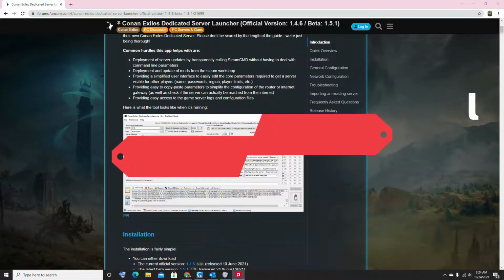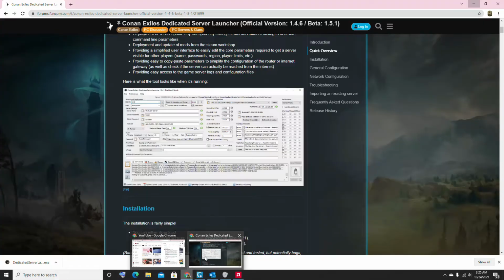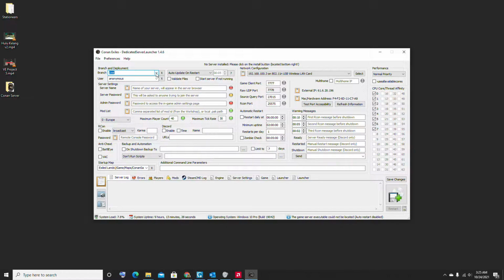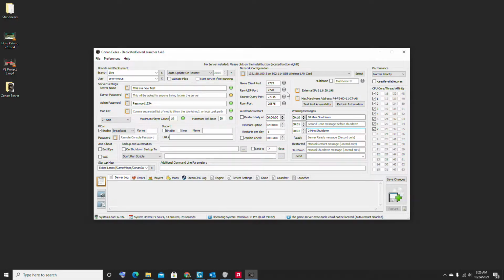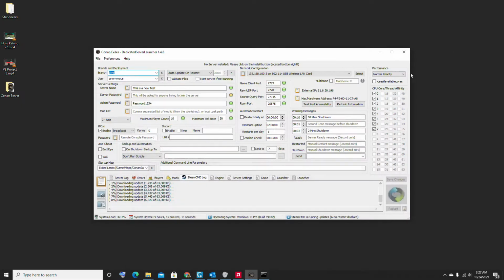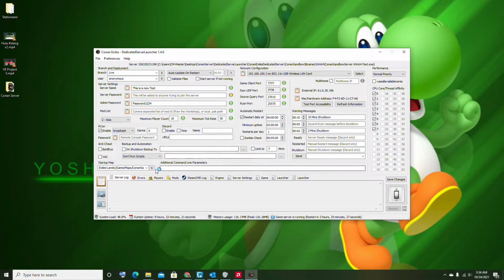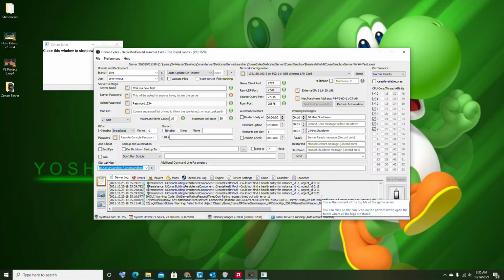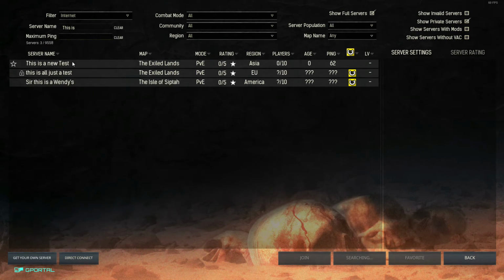How to use the Conan Exiles Dedicated Server Tool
Port forwarding:
7777 (UDP) Game port
7778 (UDP) Pinger
27015 (UDP) Server query
7777 (TCP) Mod download
25575(TCP) RCON